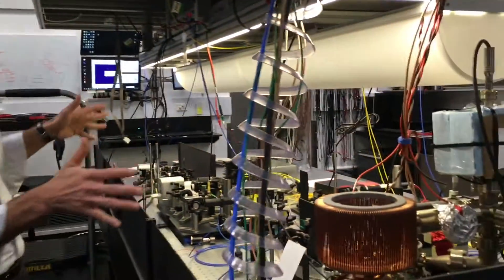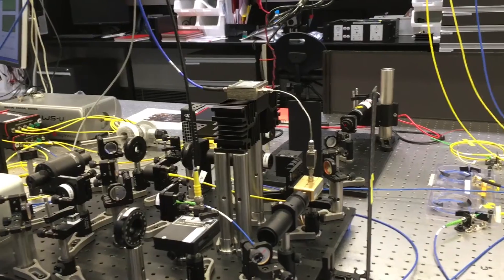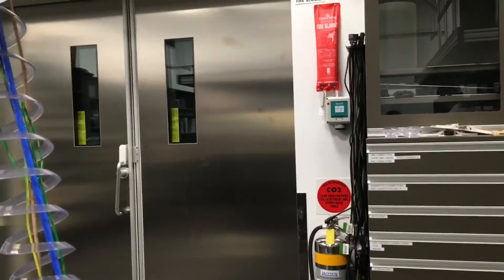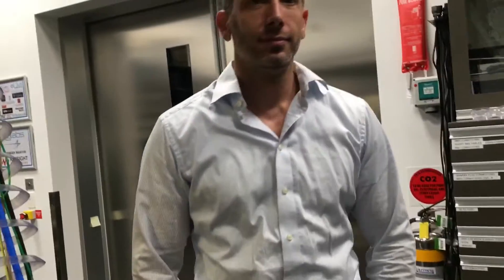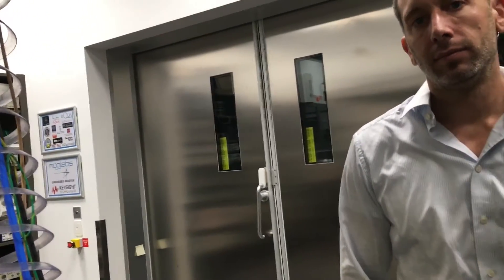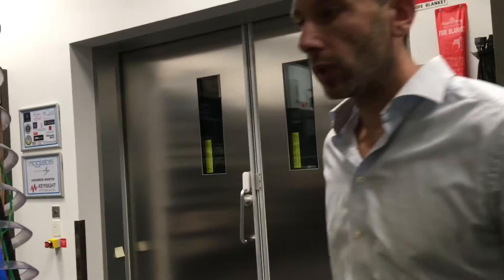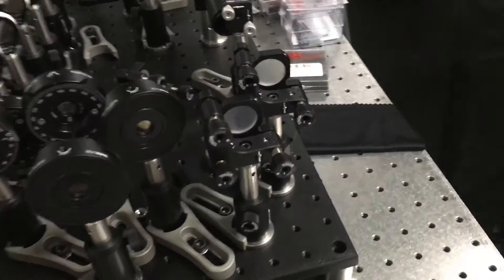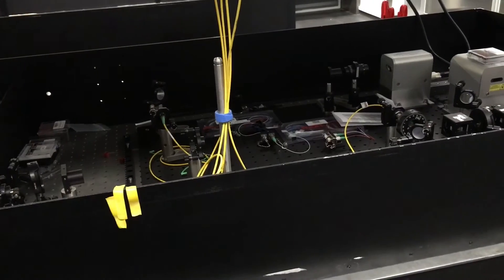Inside a $10 Million Quantum Computing Lab With Michael J. Biercuk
Quantum Computing is a super hot topic within the tech space that even IBM and Google are racing to create an ultimate quantum computer.

I'm inside a 10 million dollar computing lab with Micheal J Biercuk, a quantum physicst from University of Sydney, as we chat about the various experimental tools to make create a hardware to help create a robust atoms.

My challenge for you is to ask questions about quantum computing... Ask me Mike anything from atoms to QuBits to quantum stuff.

I'm planning to keep my eye for it and it seems like I have an open invite to visit ✌️

I also did more fb live interviews: watch my geek outs with @MJBiercuk about the future of Quantum Computing
Part1: stringst.xyz/2lkTF5T
Part2: stringst.xyz/2mh3ctQ